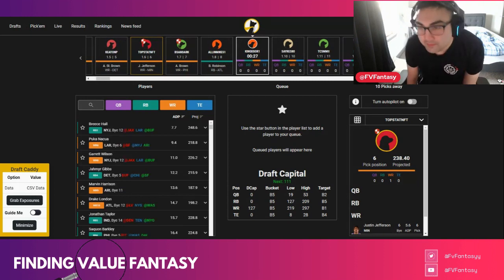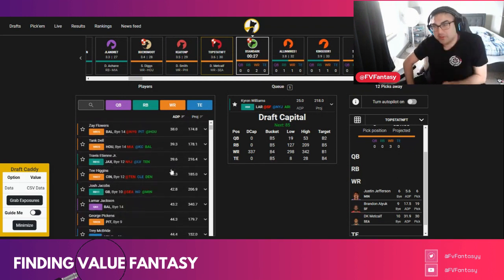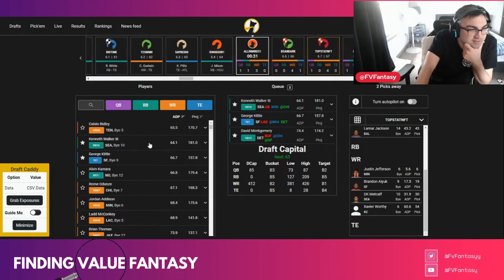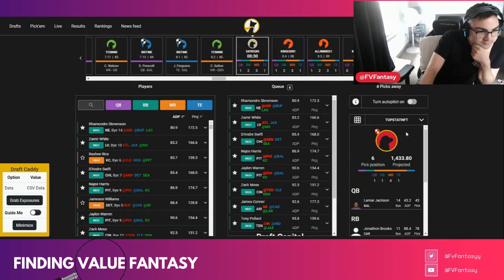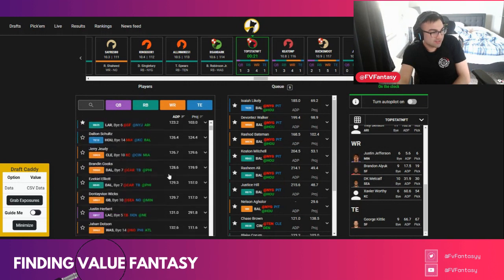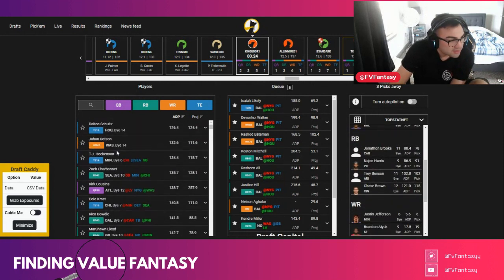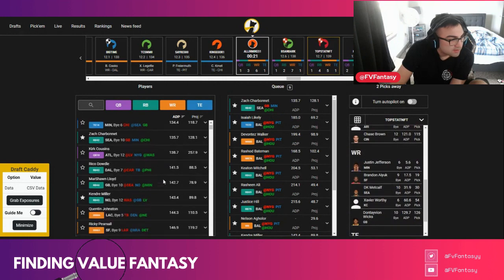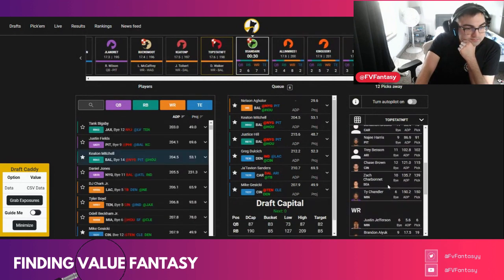Testing Tubes: How to build a perfectly balanced team on Underdog Fantasy (GONE AWFUL)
In experiment 3 of 5 in the Hound Dog we try to build a balanced team on Underdog, trying to allocate similar draft capital to every position, we end up settling on trying to build with team needs in mind based and allocate the most important positions first, but i got SNIPED on everything I wanted, OVER AND OVER!

Hopefully you enjoyed, this will be a fun series to continue as I try to implement a strategy from my 1st pick or try to invent my own strategies to find a new a route to success in best ball, as every year, every draft and every contest is different and what worked last year doesn't HAVE to work this year whether that be in BBMV or other tournaments.

Leave a comment and LIKE the video if you want to see me experiment with more bestball strategies and begin to master, improve or FAIL them Live on stream or want to see more short-form strategy content like this. It's nice to capture my failed drafts, so you can know that not every draft will be perfect, in fact it rarely will, along with that some of your worst feeling teams often times end up being your best teams with all the uncertainty from the NFL season.